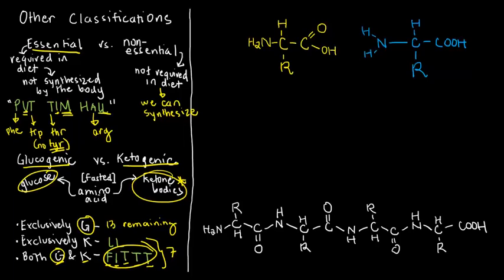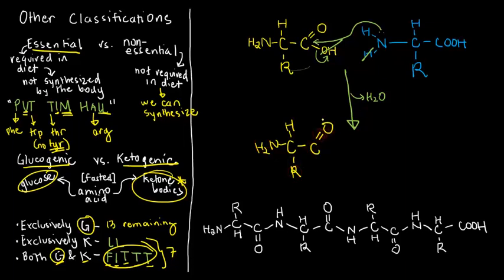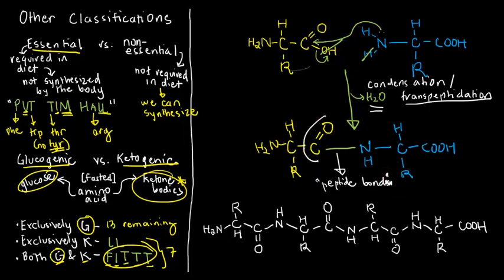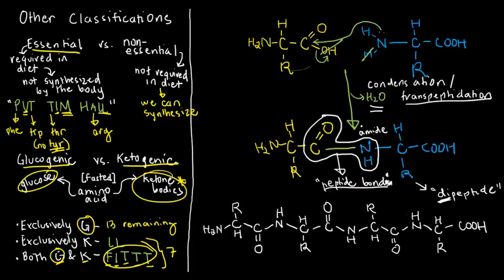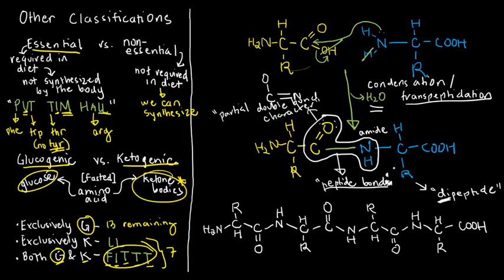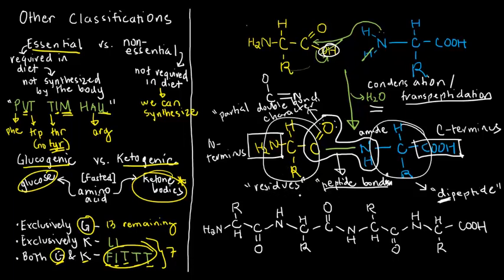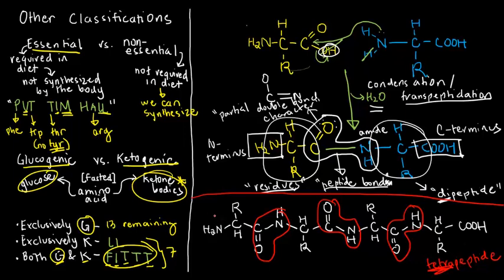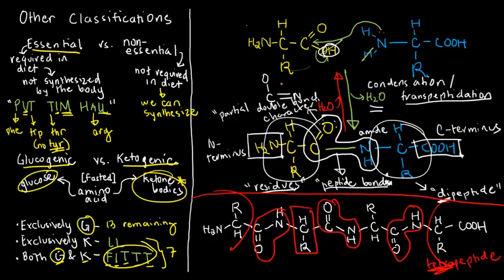BIOCHEM 15 - Peptide Anatomy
The parts of a simple peptide, such as the peptide bond, N-terminus, C-terminus, and amino acid residues are clarified here. Additional basic details about peptide bonds are added in the mix.